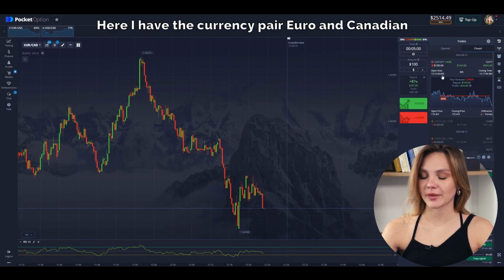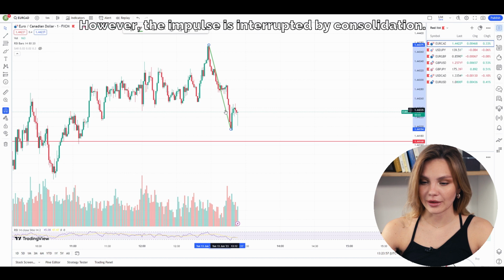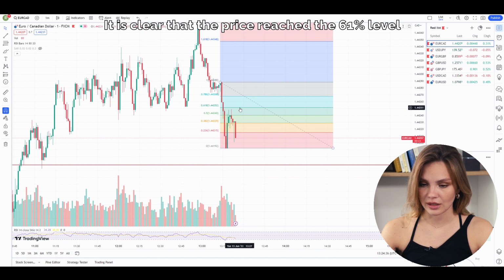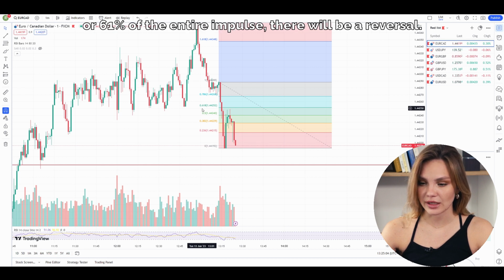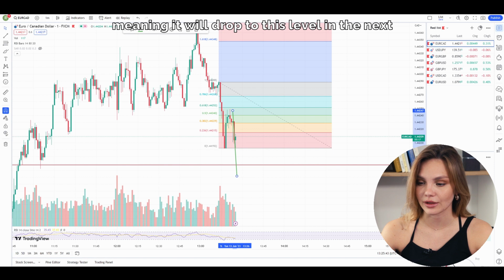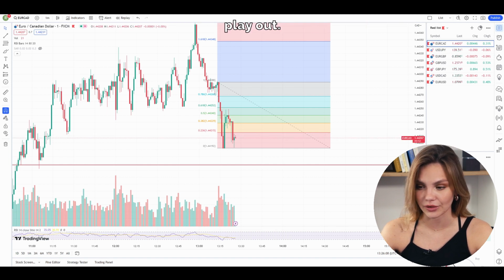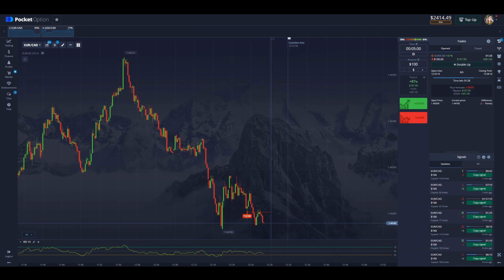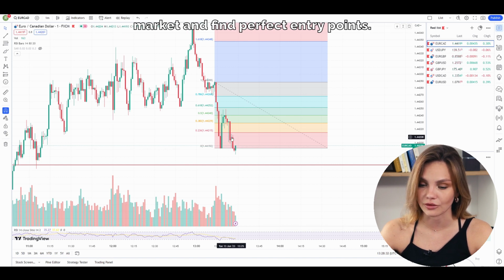STRATEGY for Trading Fibonacci Retracements | BINARY OPTIONS TRADING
The Fibonacci Levels is a great instrument to find a market entry when there are no important levels and indicators are silent. It is a no-brainer instrument, but there are a few important things I want to tell you about Fibonacci.

Learn how to properly draw Fibonacci Levels on a price chart and use them to enter the market at the best moment.

0:00 - Do You Use Fibonacci Levels?
0:47 - How to Draw Fibonacci Levels
2:32 - Fibonacci Based Entries
3:47 - How to Trade with Fibonacci in Practice
6:43 - Here’s My Profit